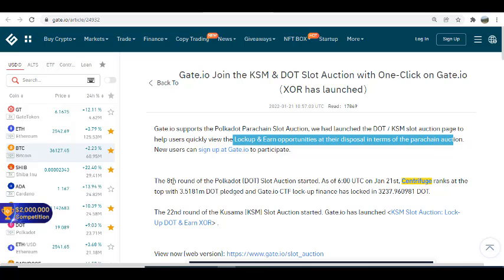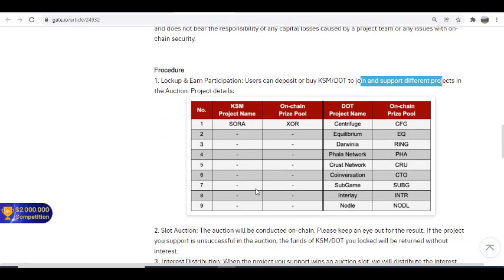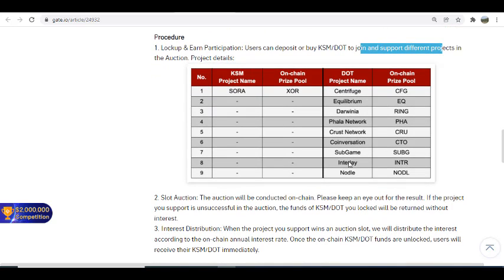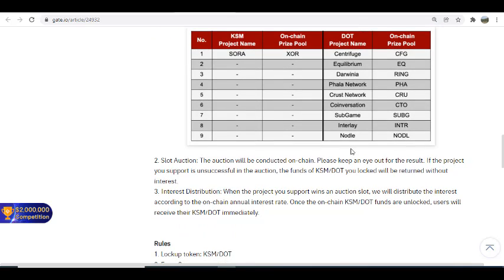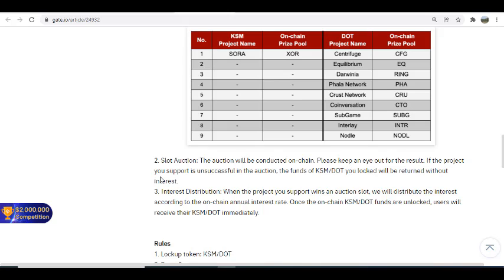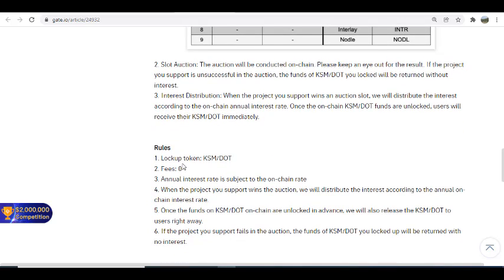XOR | SLOT Auction of KSM & DOT on gate.io XOR has launched on gate.io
The 8th round of the Polkadot DOT Slot Auction started. As of 6:00 UTC on Jan 21st, Centrifuge ranks at the top with 3.5181m DOT pledged and Gate.io CTF lock-up finance has locked in 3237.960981 DOT.

The 22nd round of the Kusama (KSM) Slot Auction started. Gate.io has launched KSM Slot Auction: Lock-Up DOT & Earn XOR.

This is Informational video on gate.io about its functions,best part of
gate.io,process,trading charges,holding,mining etc, anyone can trade in gate.io in any tocken like BTC ETH MANA FLOKI KISHU USDT etc,